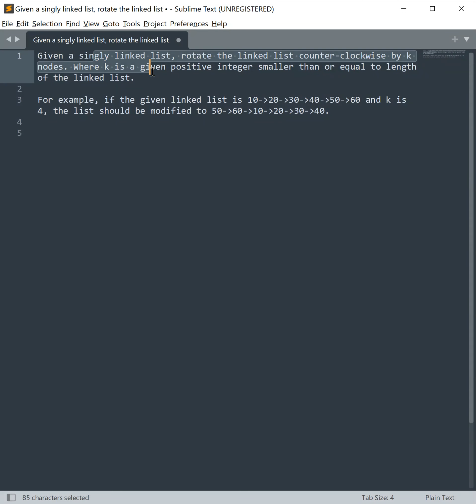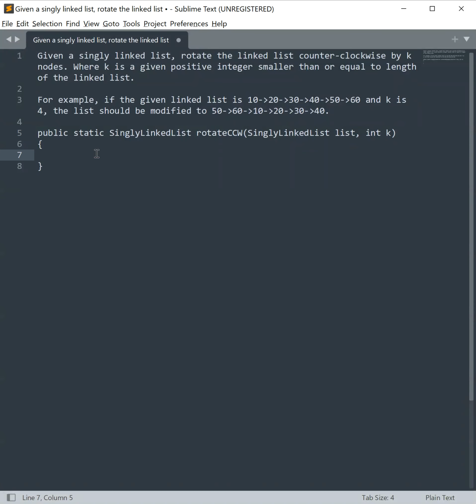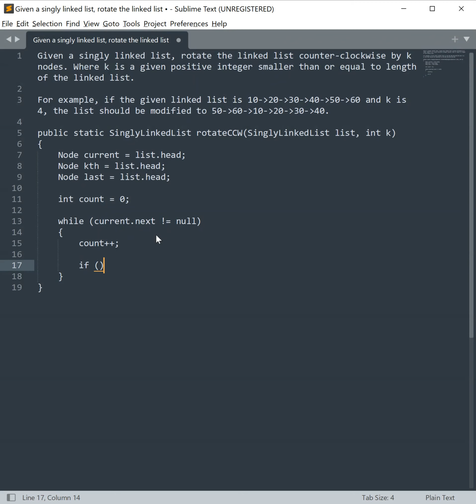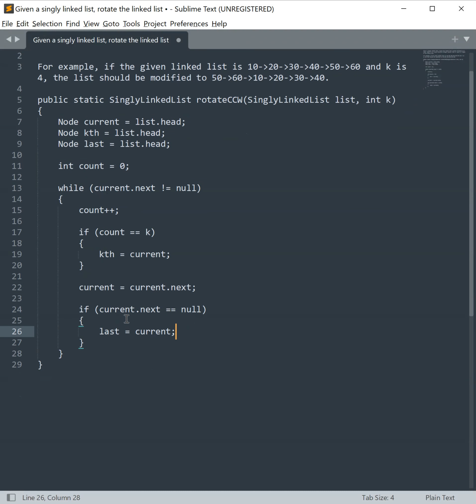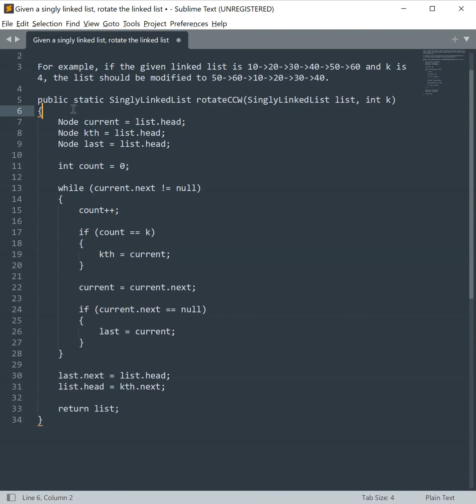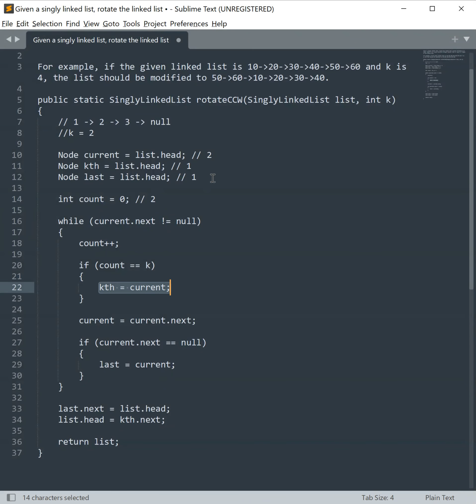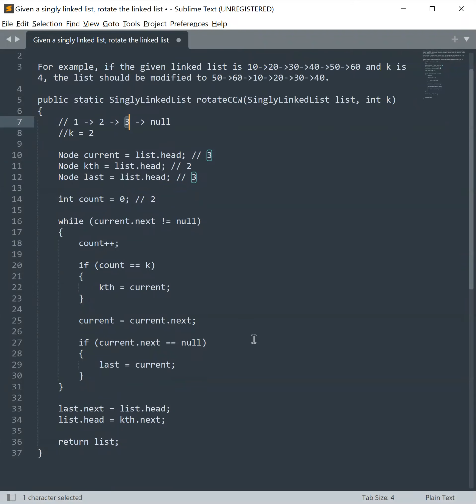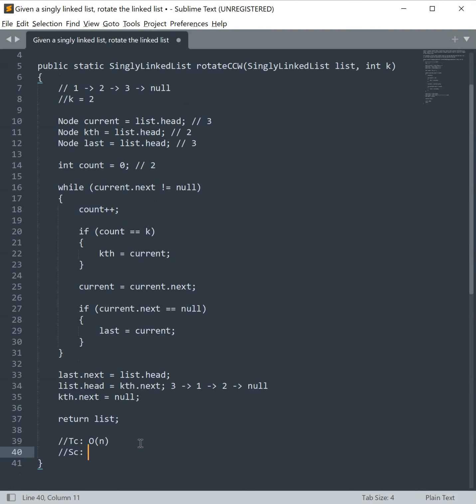Assignment 7 Question 2